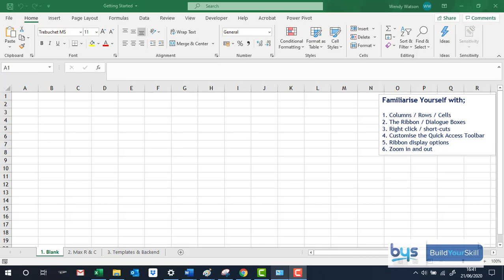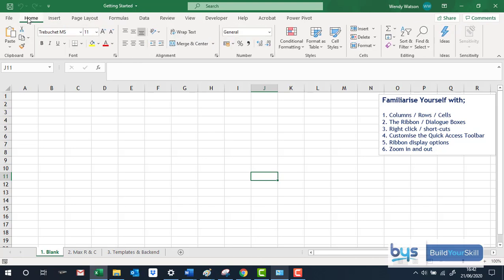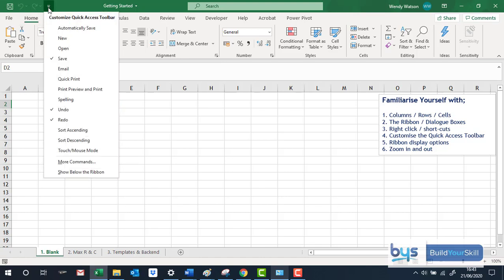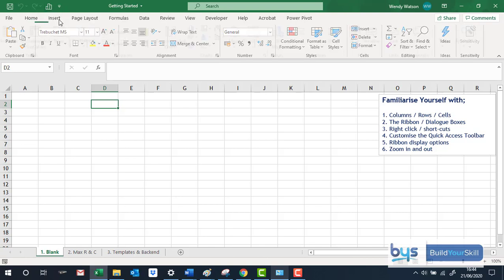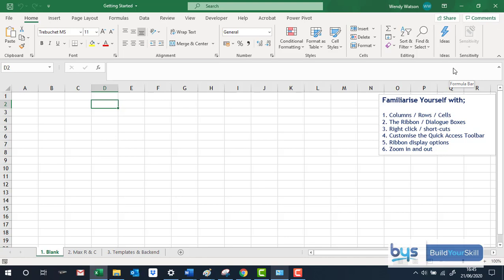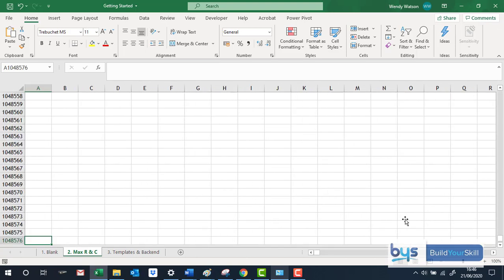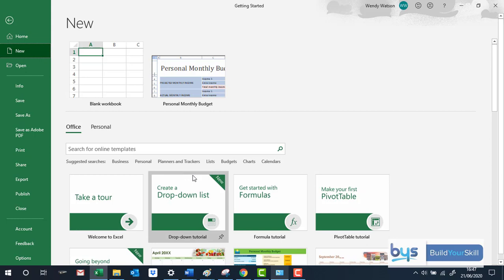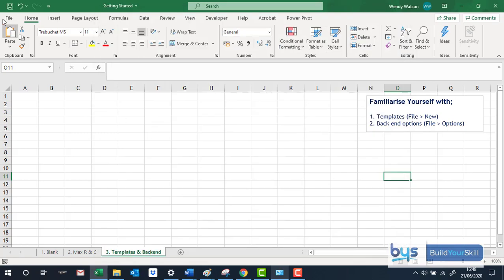Exploring Excel 2019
Learn the basics of Excel in this short video and follow along using our training files which you will find

- We'll look at the ribbon and how to navigate around
- What to find in dialogue boxes
- How to use the quick access toolbar
- Zooming in and out
- Where to find templates and tutorials
- What to find in the "back-end" of Excel